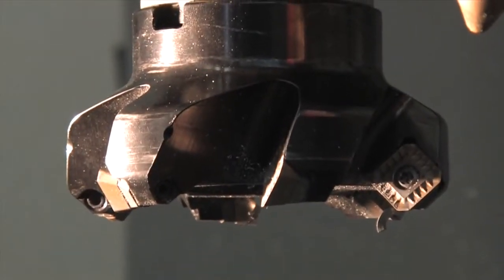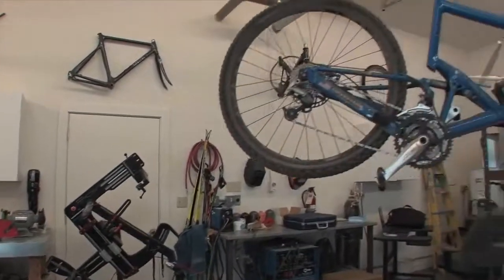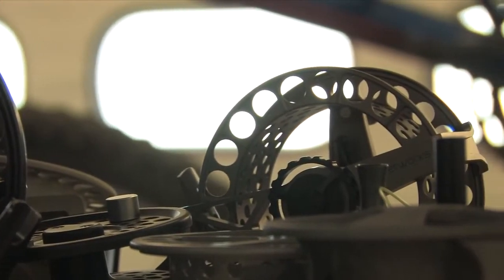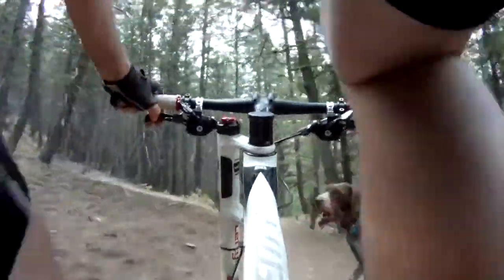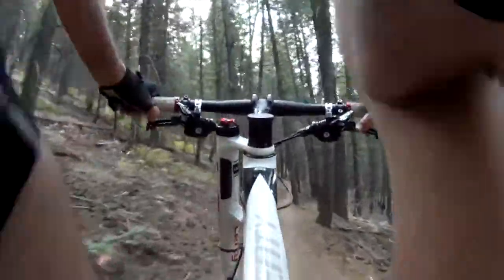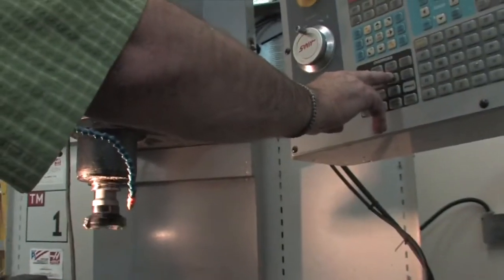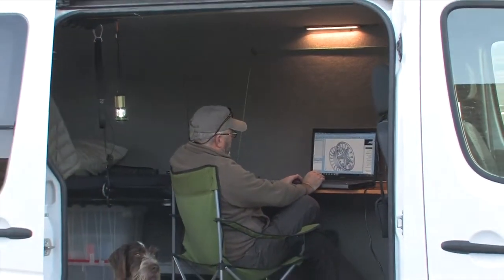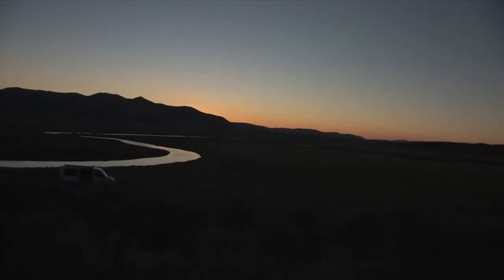Mark's Story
Mark, the innovative designer behind what makes us leaders in design and manufacturing, shares his stories on how Waterworks-Lamson was dreamed up.